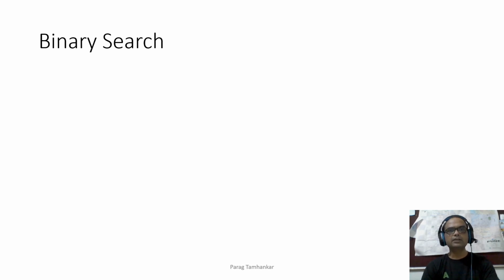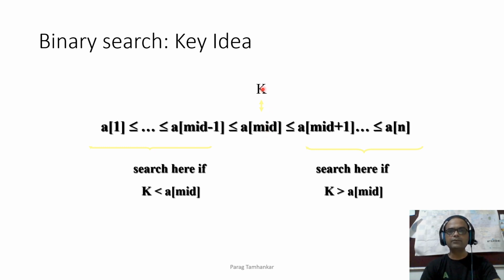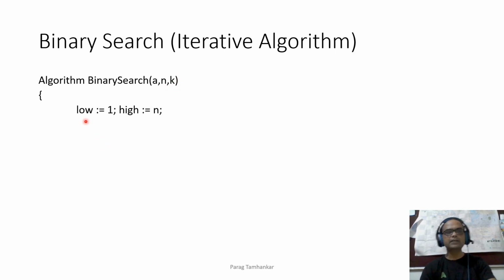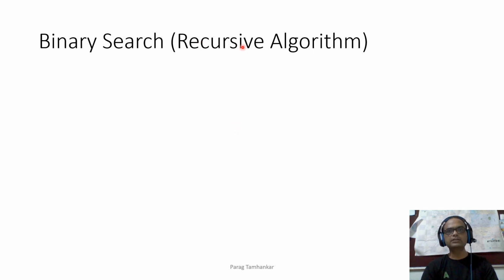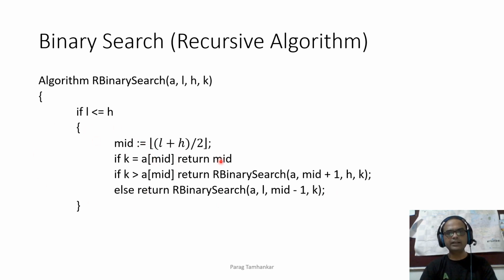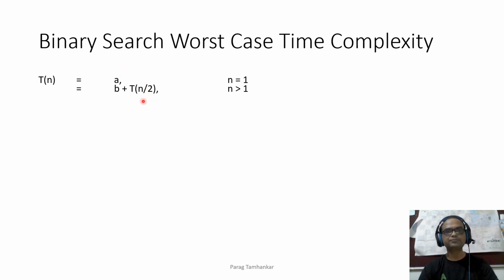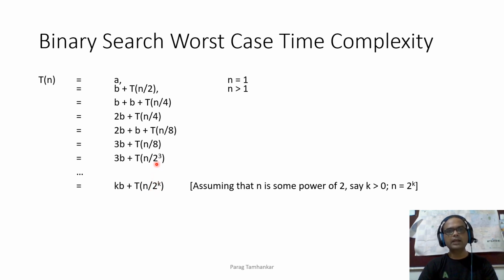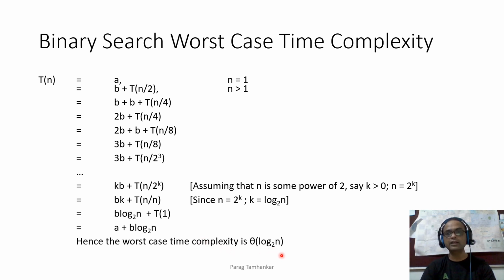Lect 8 Binary Search and its Time Complexity